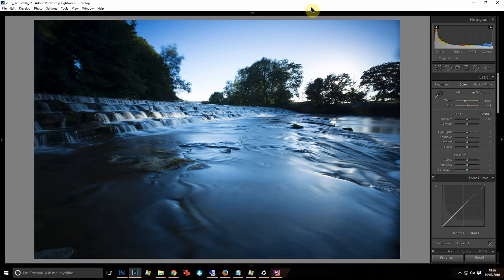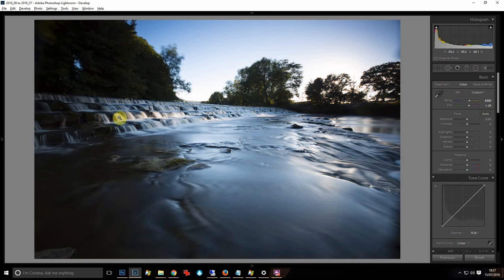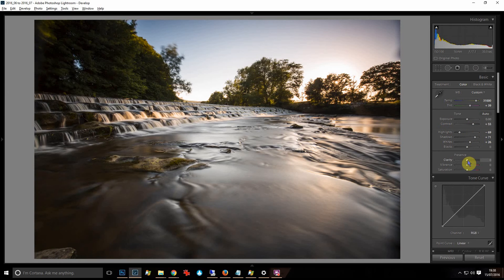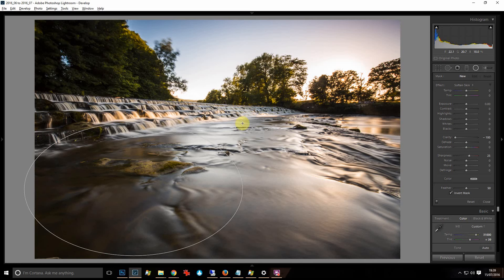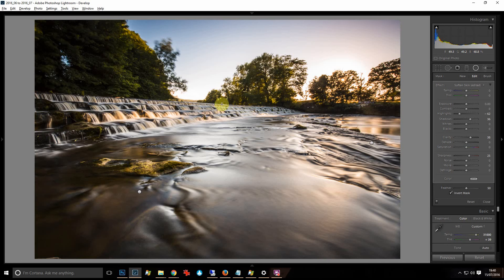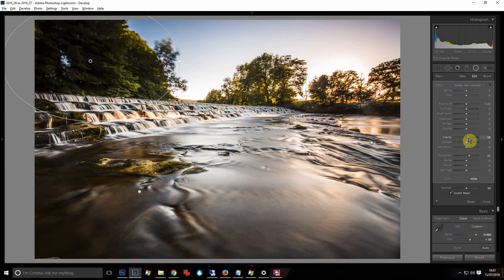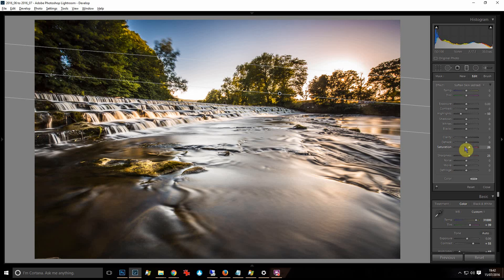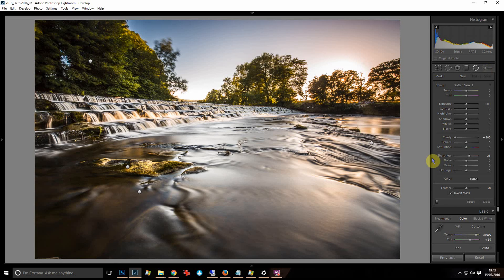LIGHTROOM Landscape Color cast correction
This shows how to correct the cast of a blue tinted photo - the tint came from a 10-stop filter. It's very easy when you know how! Also we go on to show how to tame a bright sky and selectively edit the scene using the Radial Filter tool - a fast, effective way to process landscapes

IF you want to learn more about photography  - we've got hundreds of articles on the BLOG

and we run workshops - the site for that is